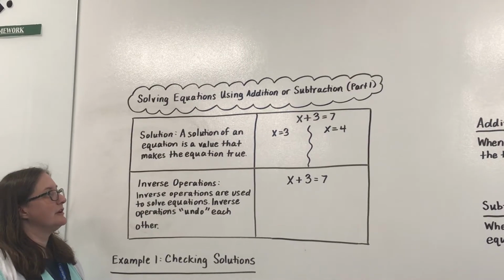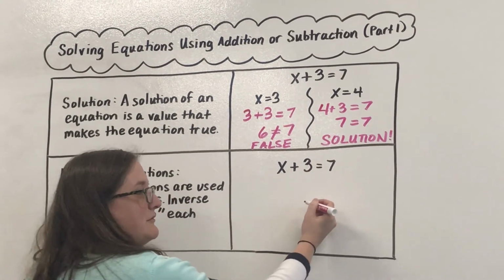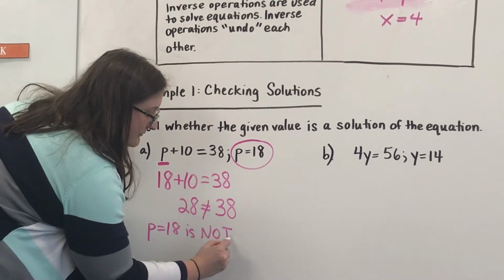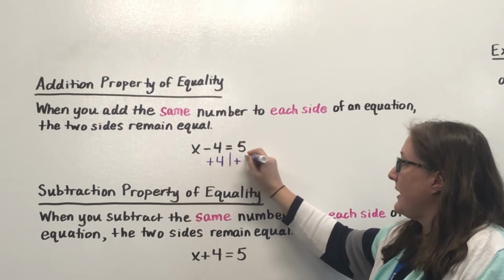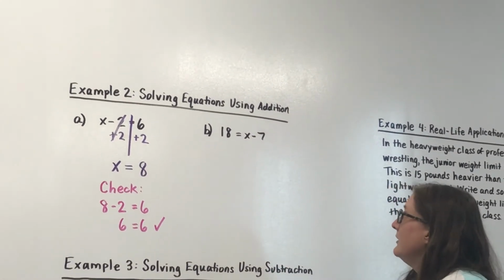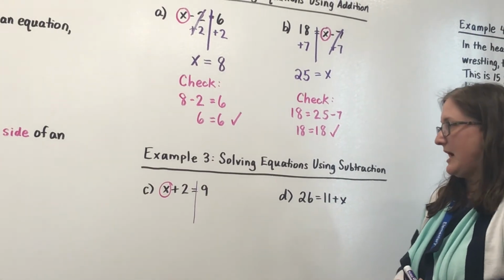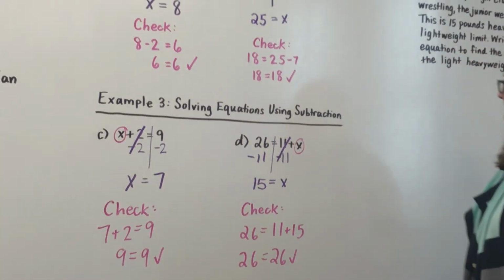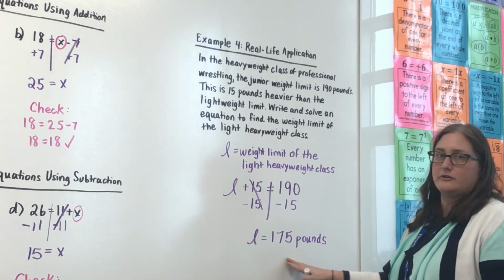Solving Equations Using Addition or Subtraction (Part 1)